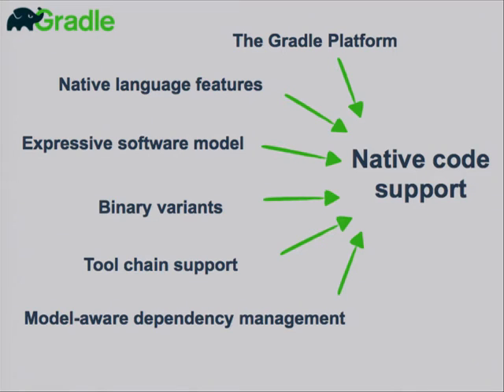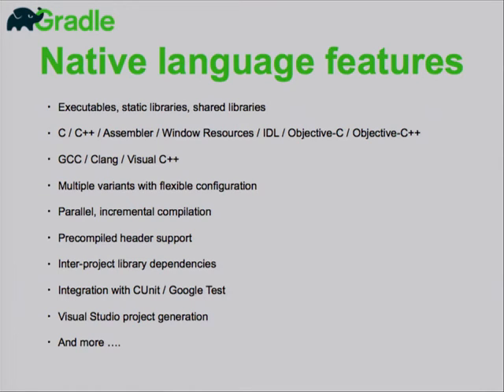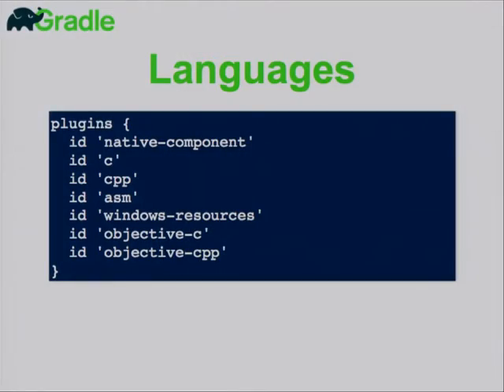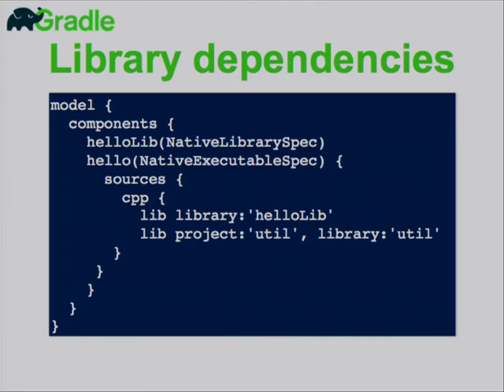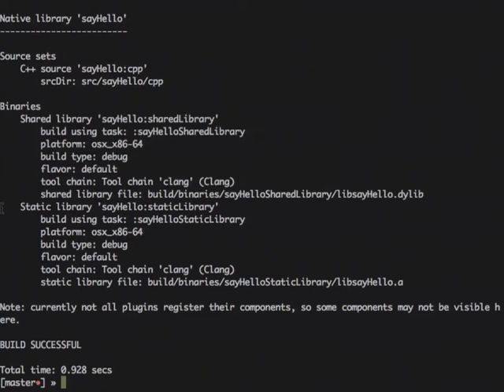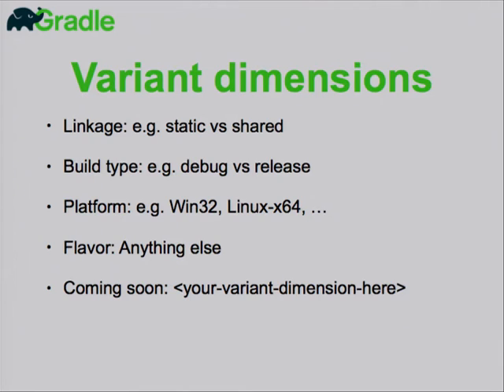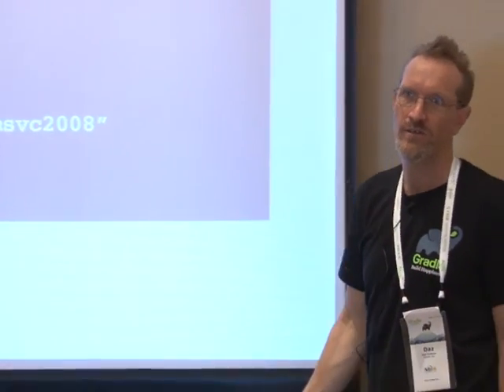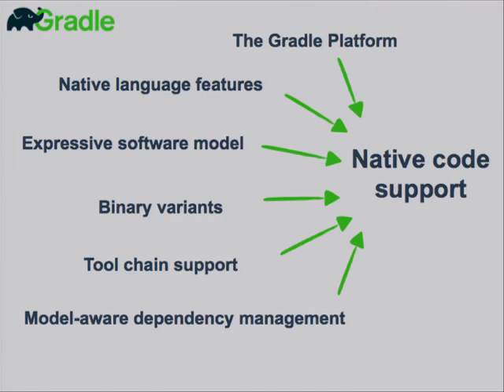Gradle An outstanding C C++ Build System